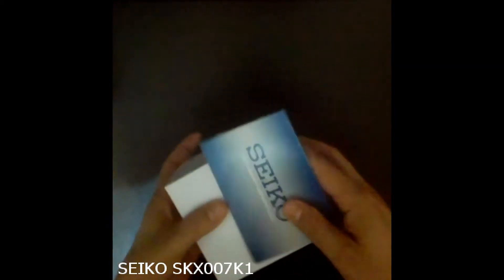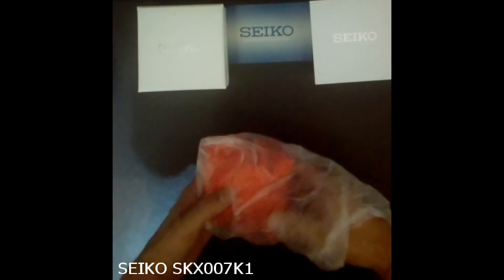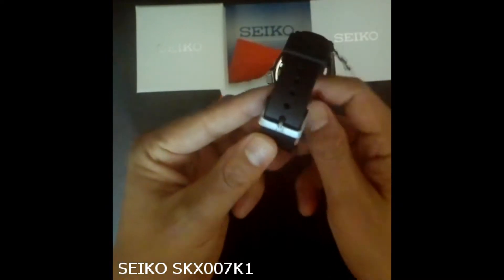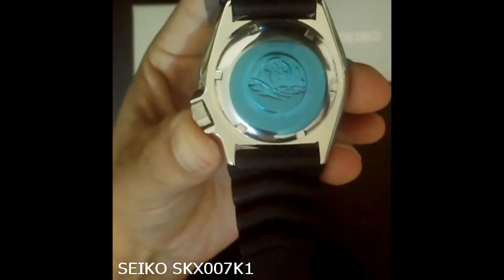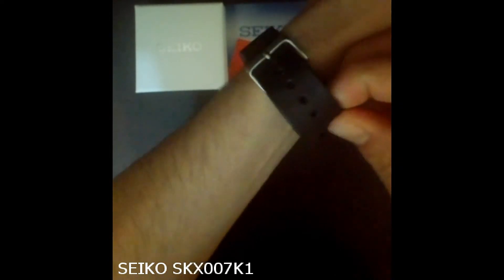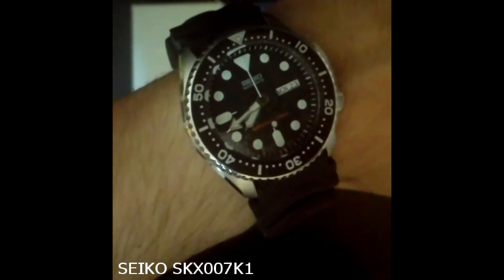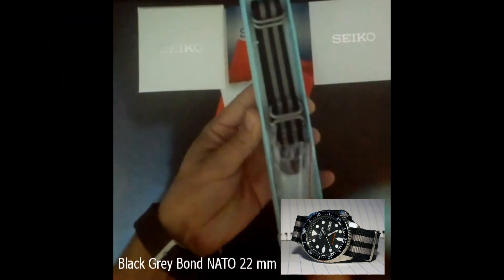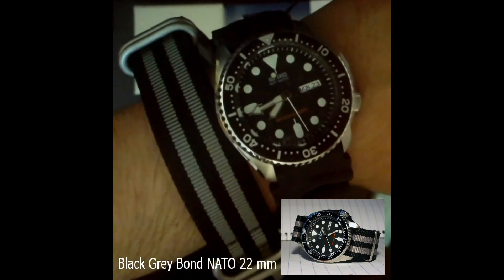Unboxing SEIKO SKX007K1 and all you would want to know under 3 minutes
Hello everyone

Unboxing video for Seiko SKX007K1 and sharing my research that I did before buying this Automatic wristwatch.

Thanks